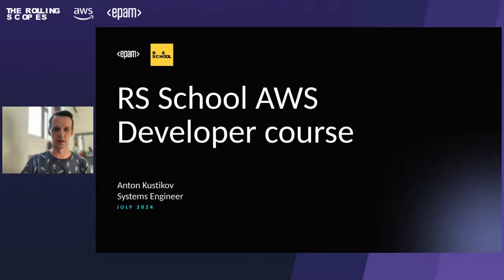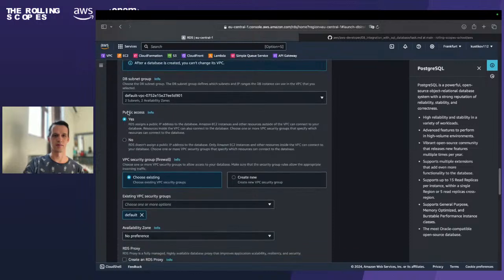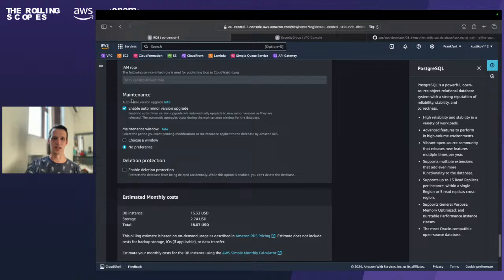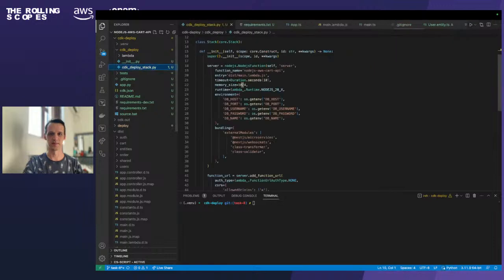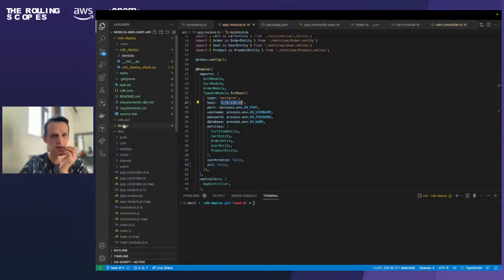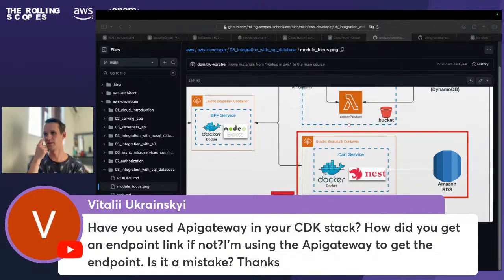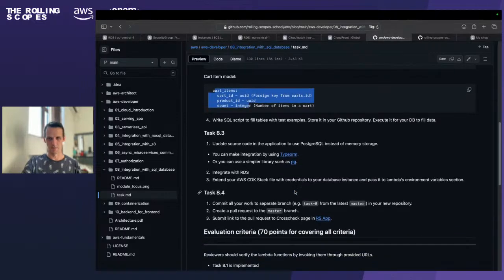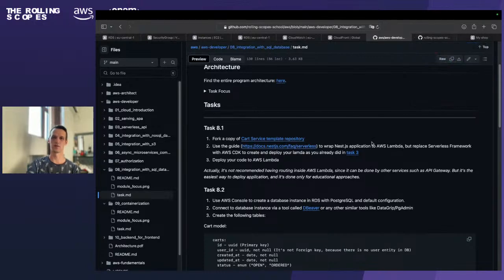AWS Cloud Developer Task 8 Integration with SQL